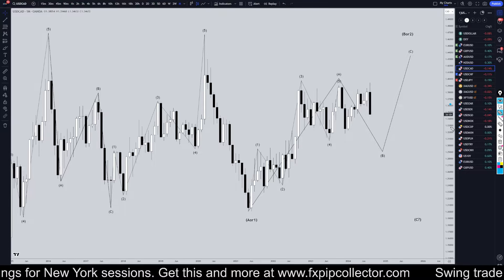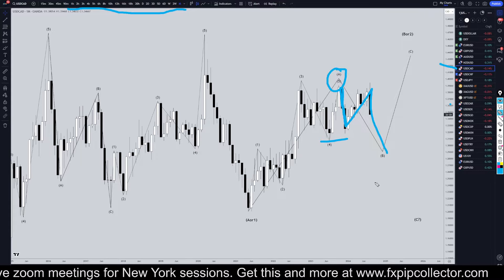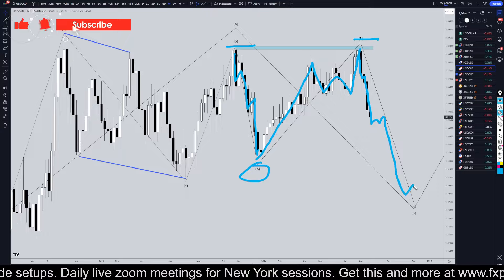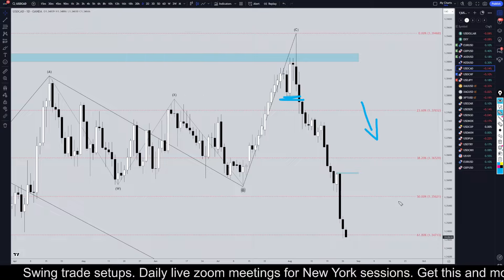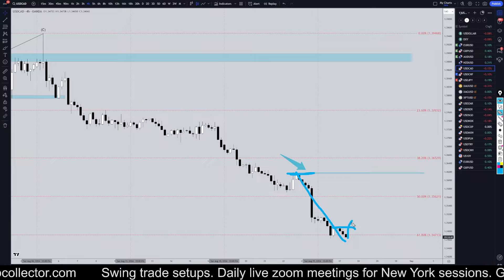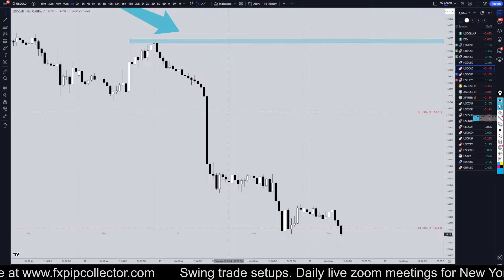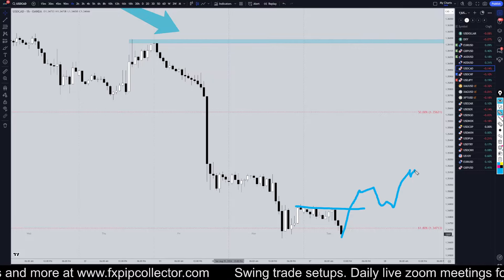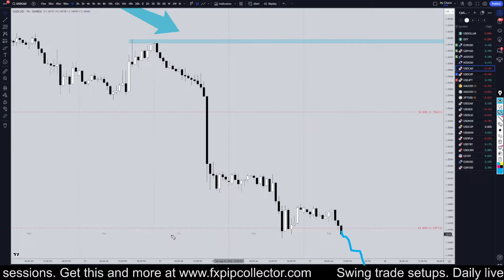Latest USDCAD Forecast and Technical Analysis for August 27, 2024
This video concerns August 27, 2024, USD/CAD Forecast & Analysis: Expert Insights & Trading Ideas.